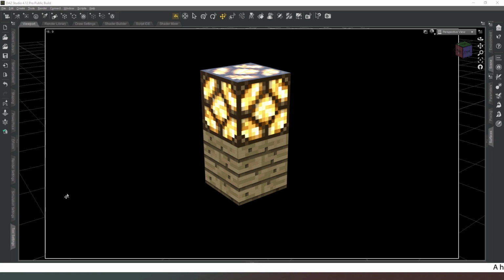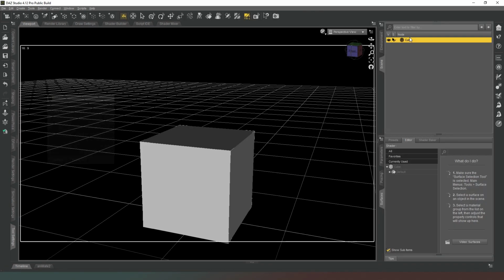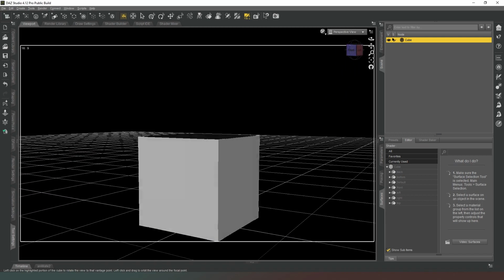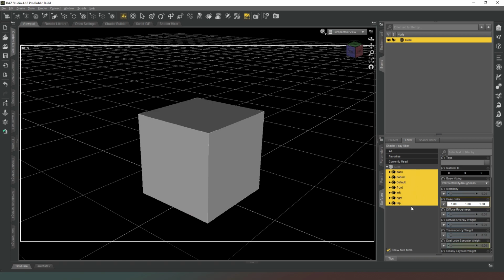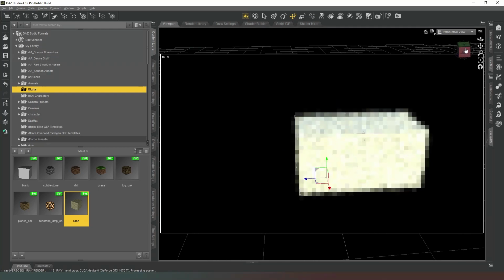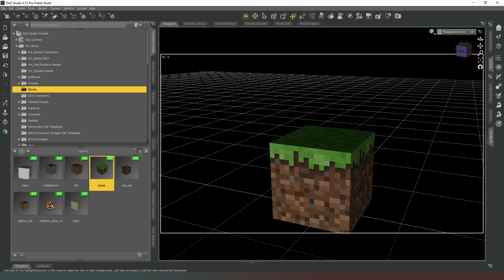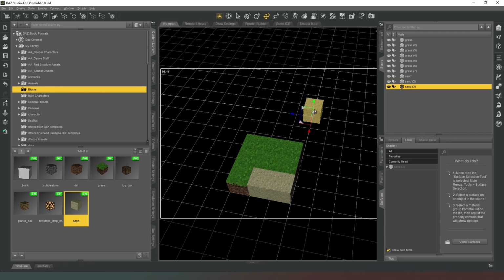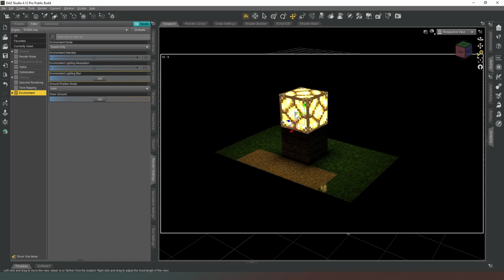Daz Studio pro TIps: How to create and use Minecraft blocks in Daz Studio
In this video we look at creating and then using Minecraft blocks in Daz studio.

Links